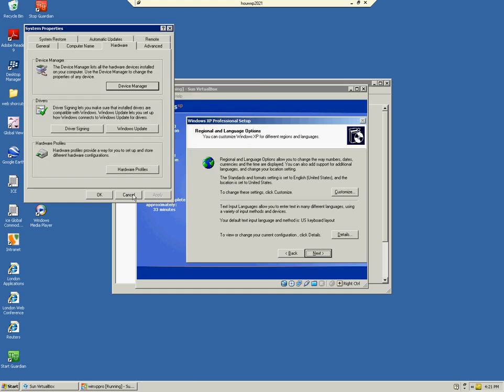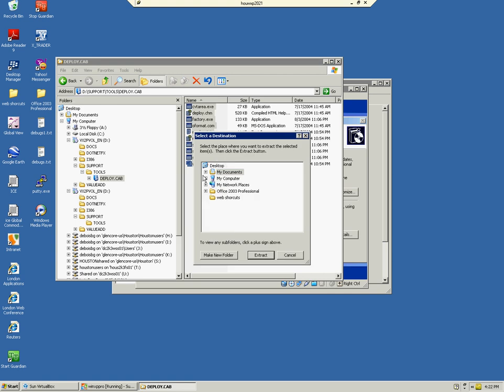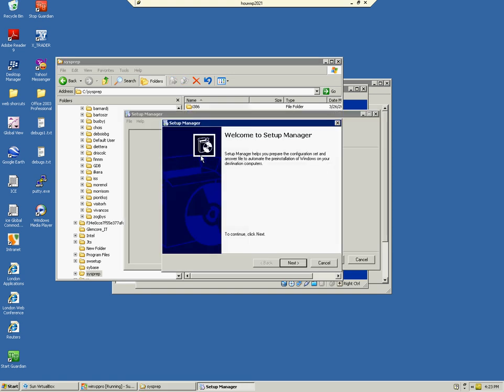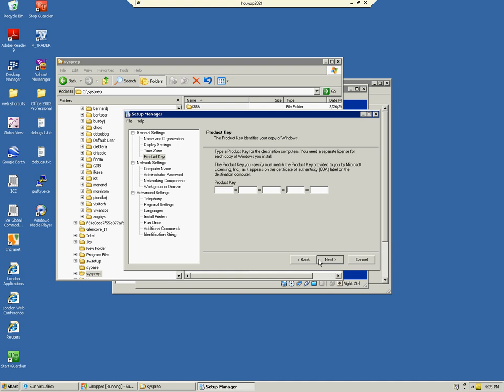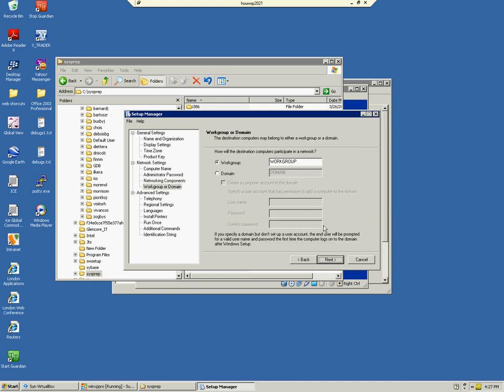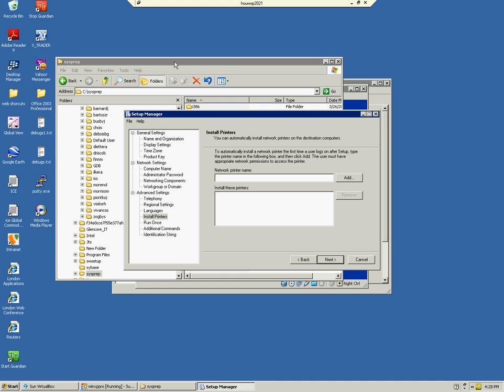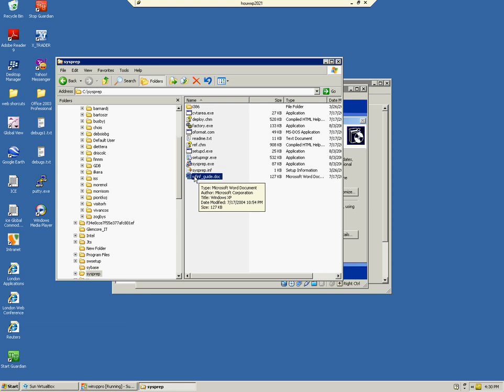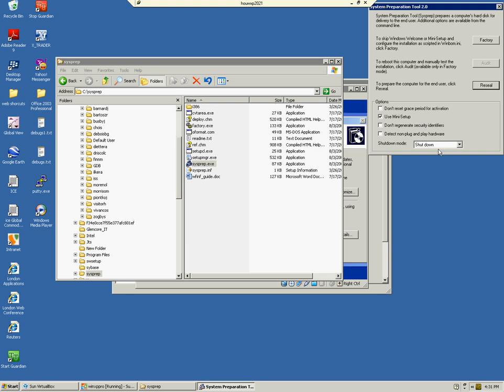How to sysprep a computer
This video shows a walk through for sysprep. Sysprep is used to customize and capture a windows installation so that an identical image can be deployed to many computers. Large companies use this to deploy high quality and identical computer software to their users.

For more information on this service...